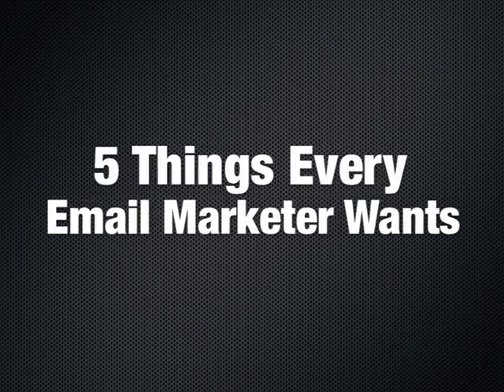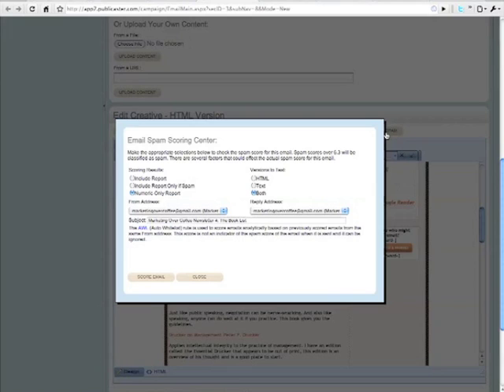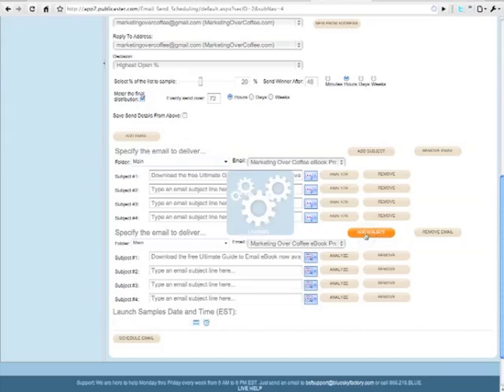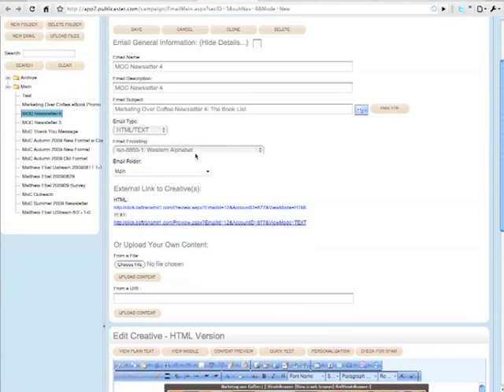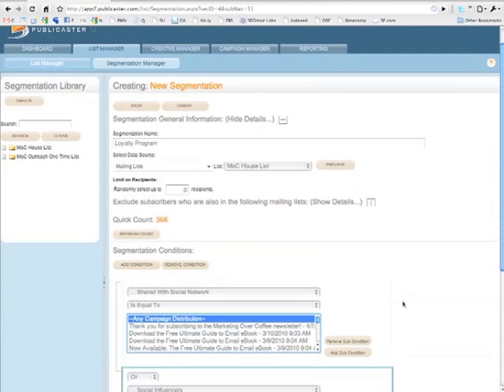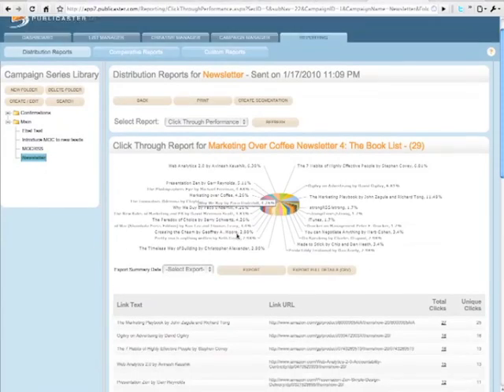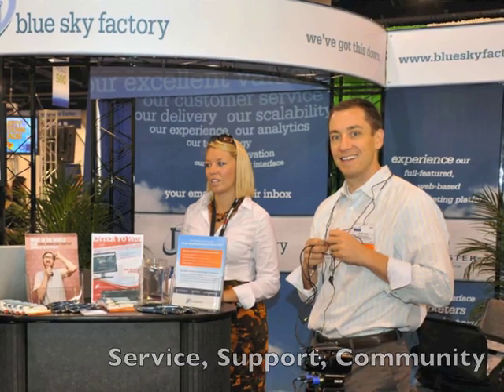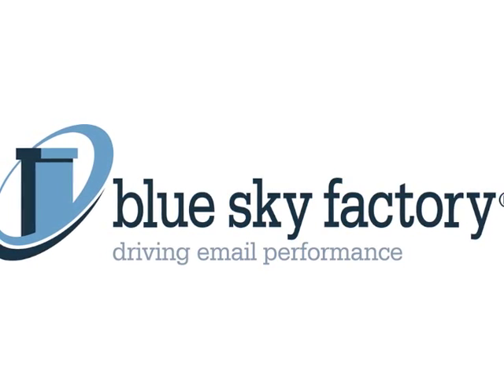Pub7 Quick Tour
A quick tour of our publicaster software